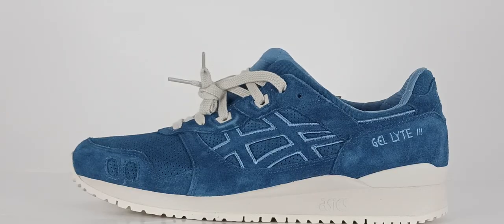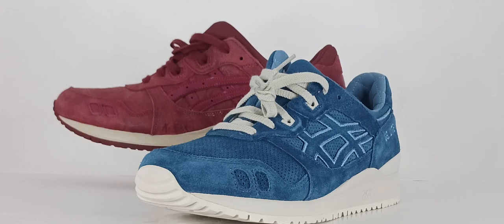Asic Gel-lyte 3 OG